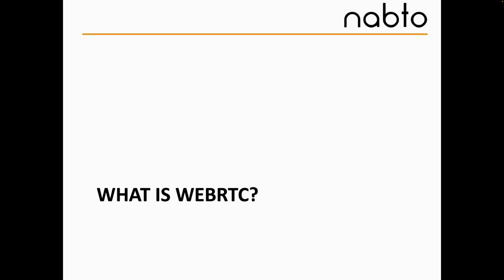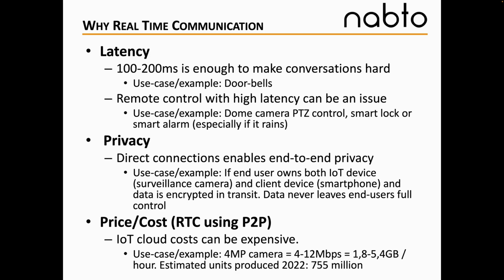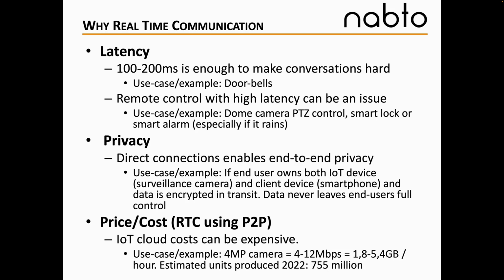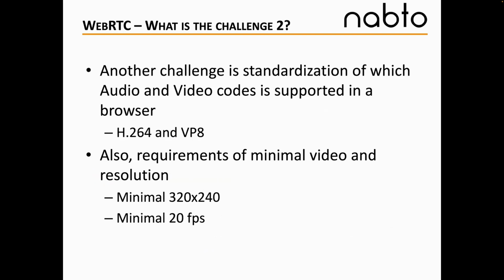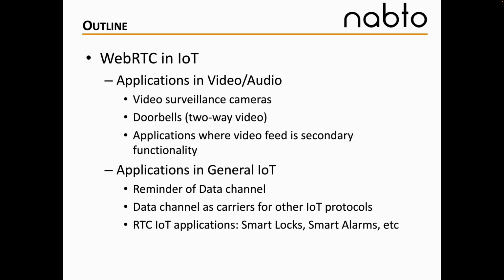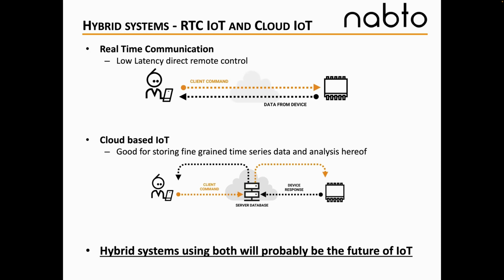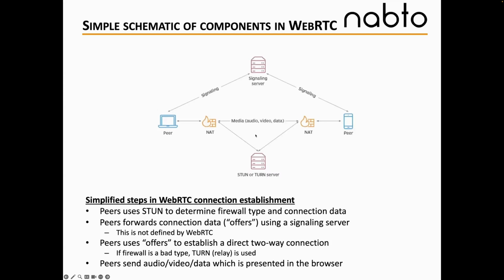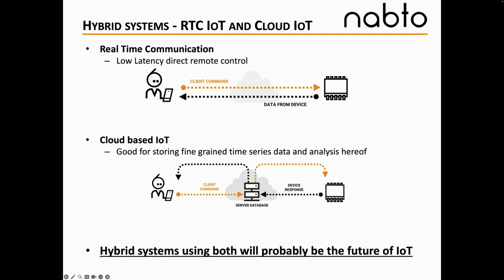WebRTC and IoT - Nabto Webinar February 2024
This webinar will walk you through a general explanation of what is WebRTC and how it can be used to connect to IoT devices.
The agenda on the webinar:
* What is WebRTC
 - Definition of Real Time Communication (RTC)
 - RTC and WebRTC
 - Overview of WebRTC architecture
* WebRTC in IoT
 - Applications in Video/Audio
 - Applications in General IoT
 - Prediction about RTC IoT and Cloud IoT

WebRTC is part of the growing RealTime Communication market which normally uses P2P to create the underlying low latency connections.
You can read more about RealTime Communication and WebRTC on our P2P Academy